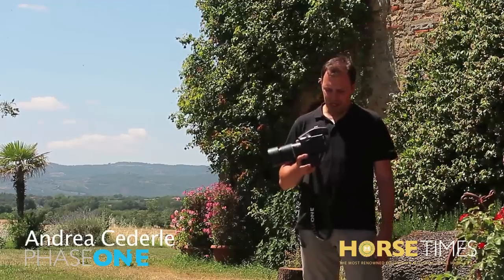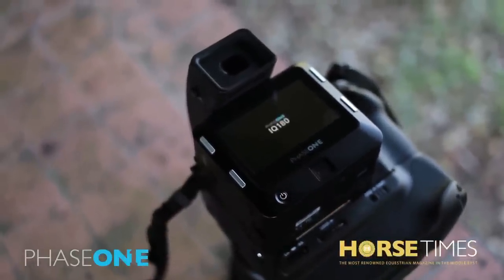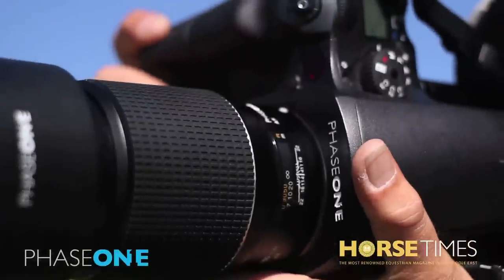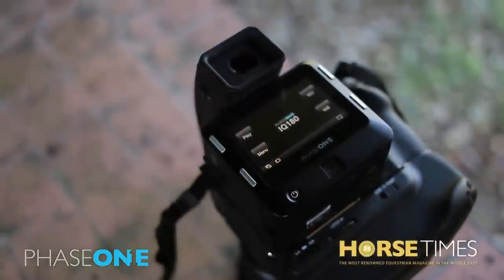HORSE TIMES uses PHASE ONE at the 2012 London Olympics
HORSE TIMES is the only equestrian magazine in the Middle East accredited by the International Olympic Committee & the FEI to cover the equestrian events at the 2012 London equestrian events. Cymon Taylor, the magazine's official photographer at the Games, will be using 'PHASE ONE' cameras. In this video Cymon explains the creative & technical aspects of such compact & state-of-the-art medium format cameras. Through Cymon's photographic vision, HORSE TIMES plans to bring to its readers & viewers the most exclusive images from all disciplines to be featured in 'HORSE TIMES Olympic Edition' fall issue 40, published in September 2012.